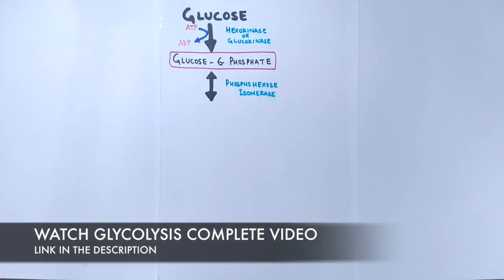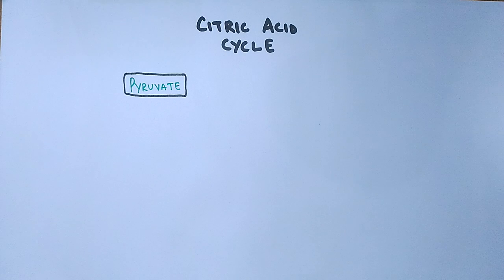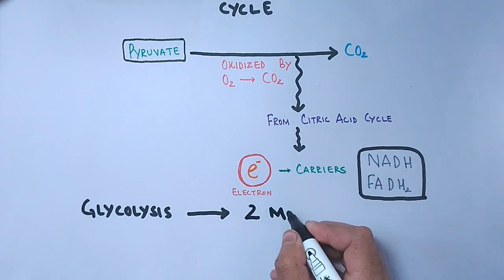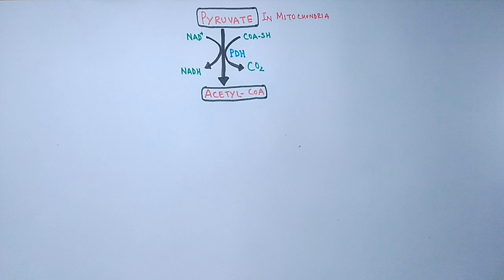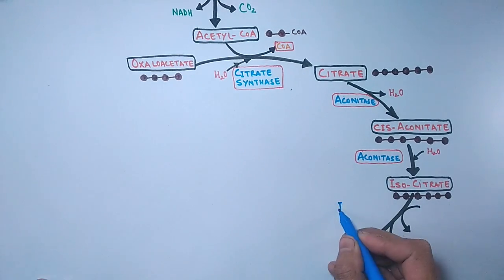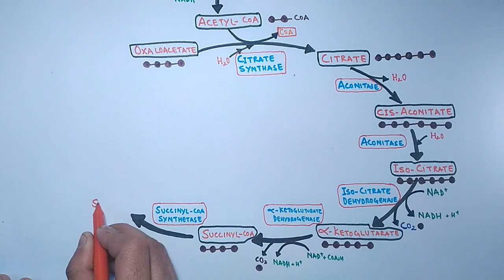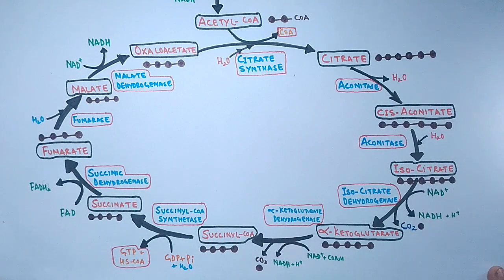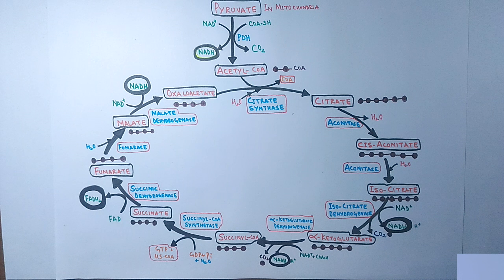Citric Acid Cycle | Kreb's Cycle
In this video we have discussed about the Citric Acid Cycle.
The citric acid cycle also known as the tricarboxylic acid (TCA) cycle or the Krebs cycle. It includes  a series of chemical reactions used by all aerobic organisms to release stored energy through the oxidation of acetyl-CoA derived from carbohydrates, fats, and proteins into carbon dioxide and chemical energy in the form of adenosine triphosphate (ATP).
The sole purpose of this cycle is to provide electrons to the electron transport chain when it reduces NAD and FADH to NADH and FADH2 respectively in the reactions. These are called electron carriers.